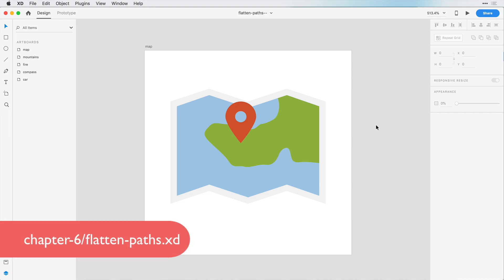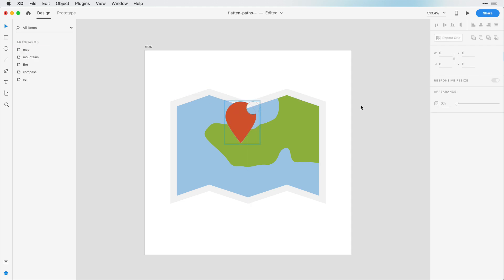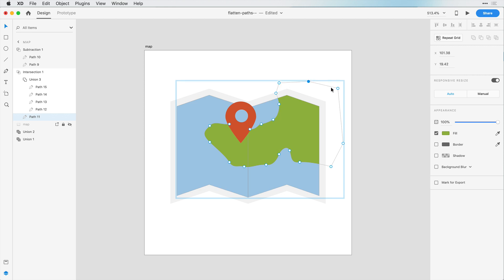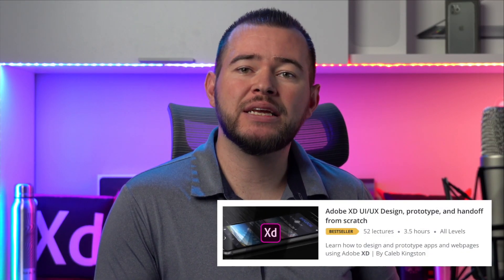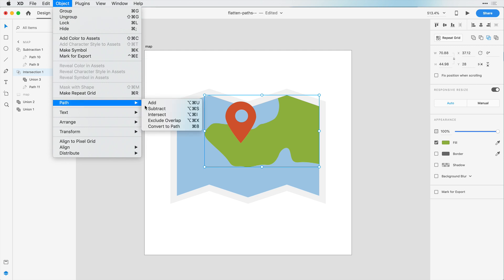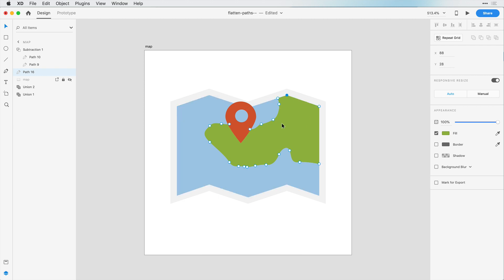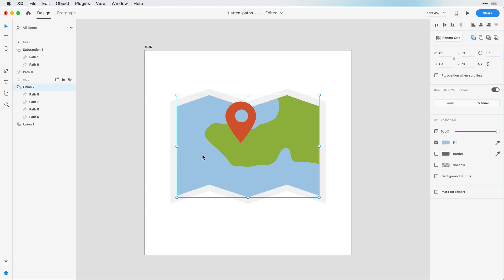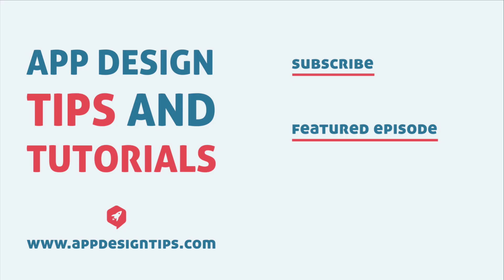Converting Combined Shapes into a Single Path in Adobe XD | Ep 17/30 [Icon Design in Adobe XD]